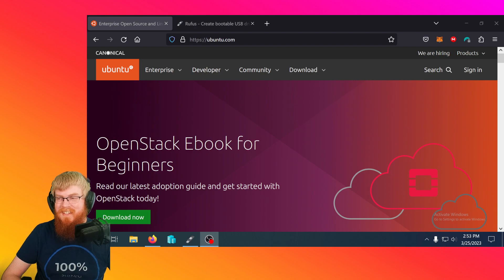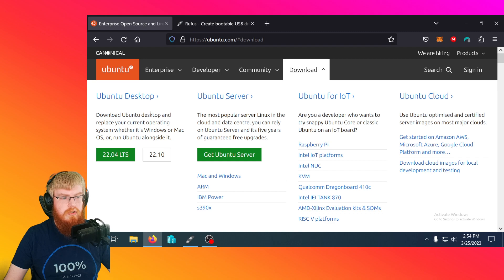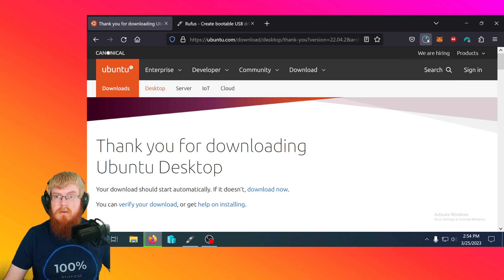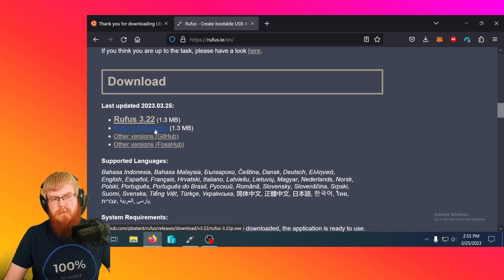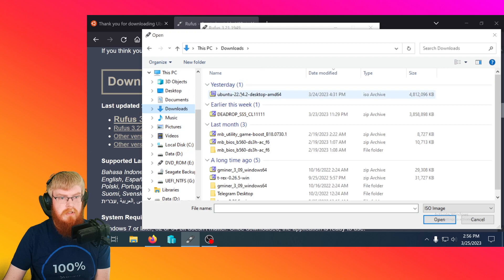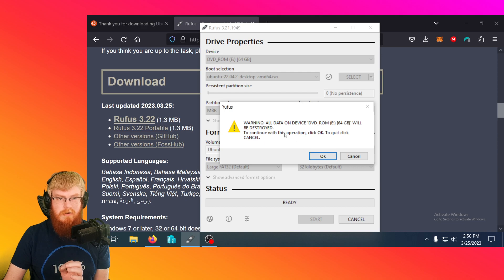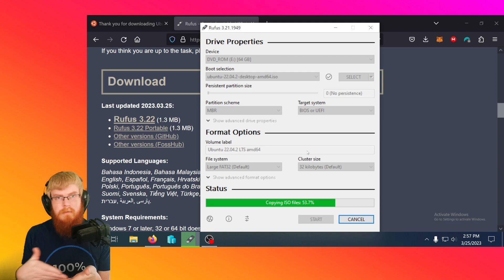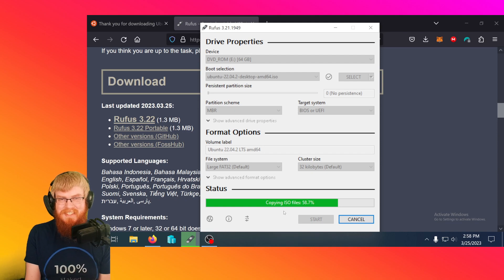How to prepare Ubuntu Linux USB for PulseChain Validator